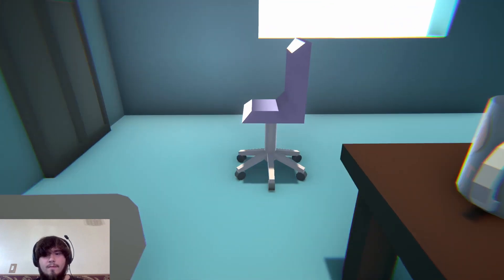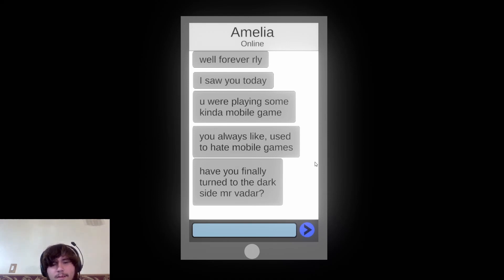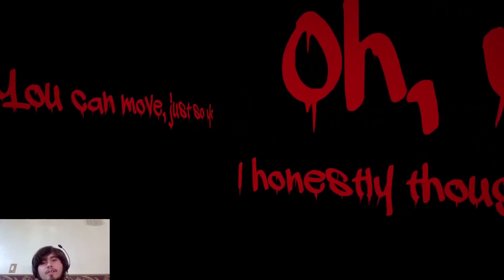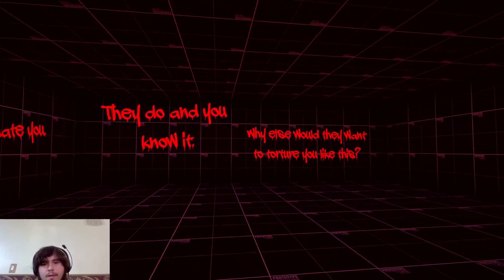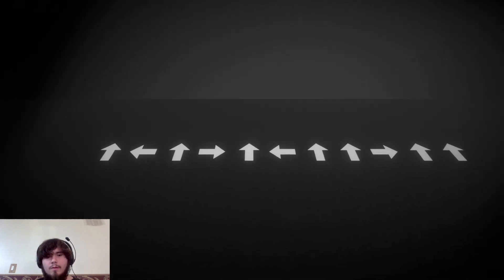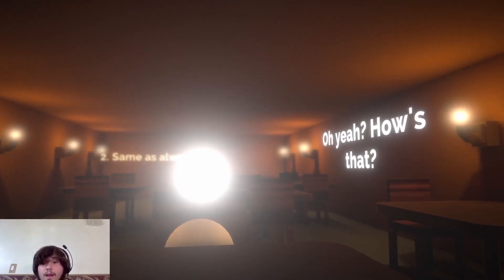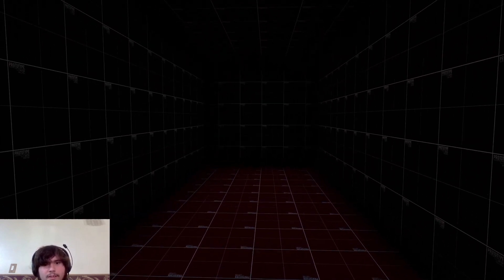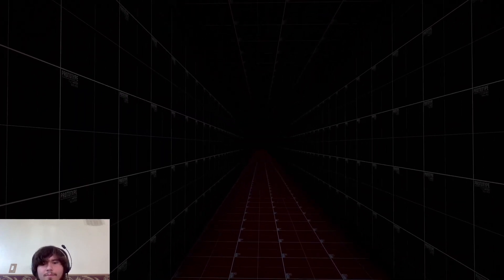you wont believe what happened PLEH! ep 2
hi guys its 2g1c we are doing a giveaway at 500 subs and 1000subs enjoy ep 2 of pleh!